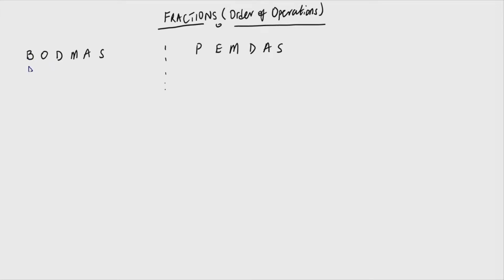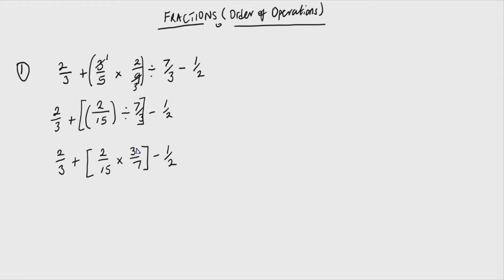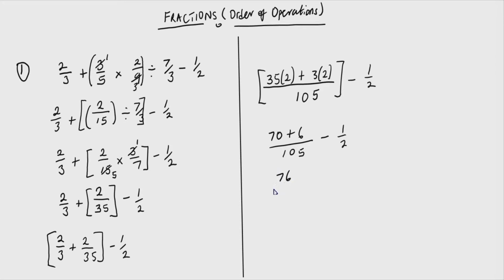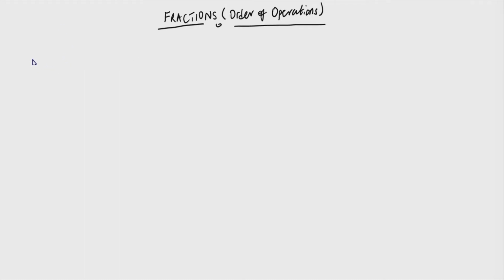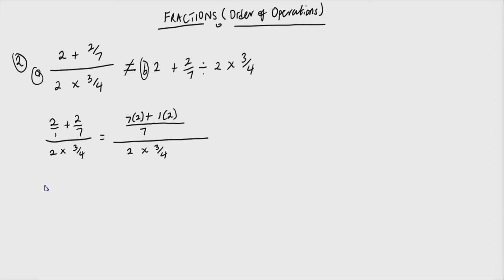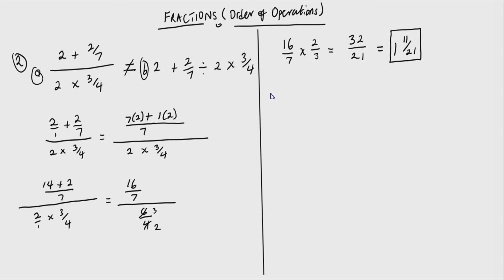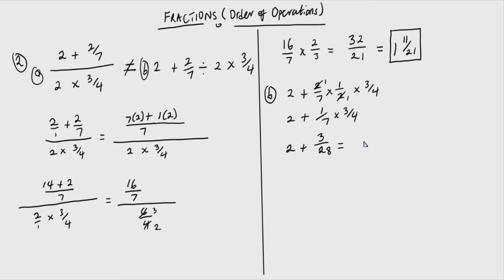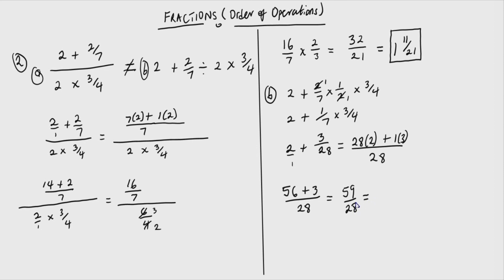Fractions (Order of Operations)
A video about fractions that require the order of operations to solve and addresses commonly made mistakes.